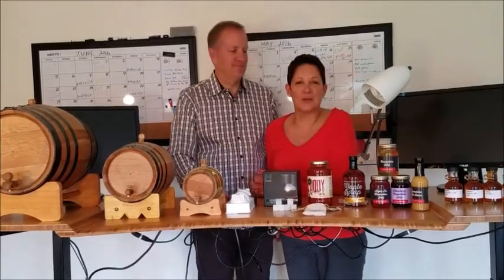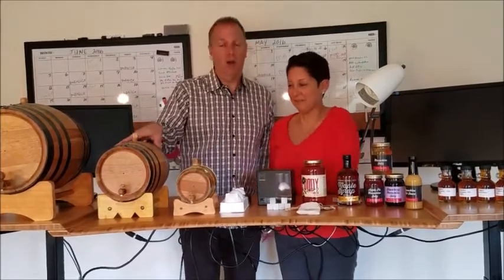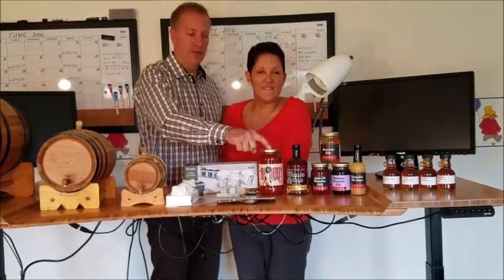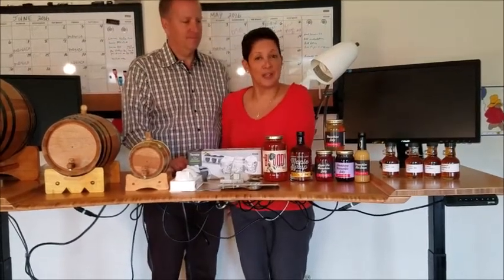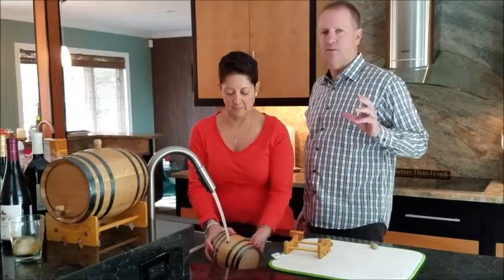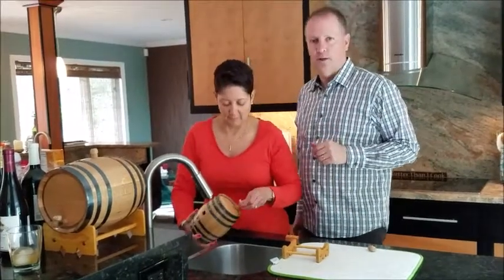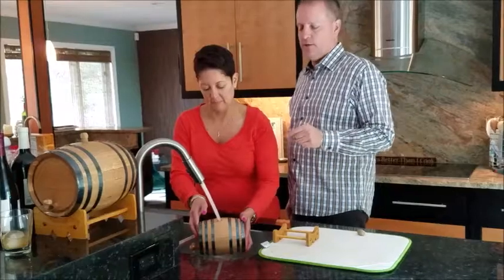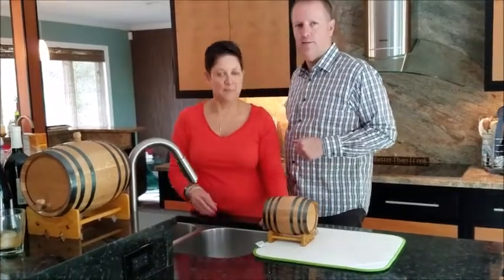How to Cure a Barrel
Welcome to North American Barrel's brand new YouTube Channel.